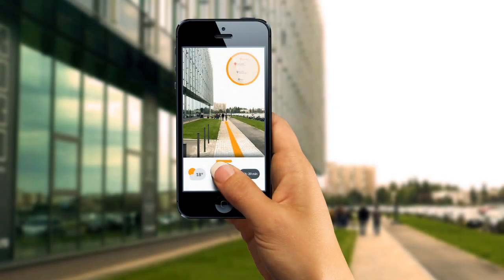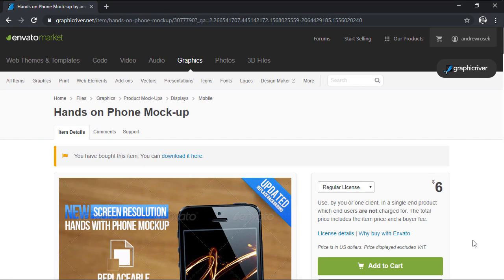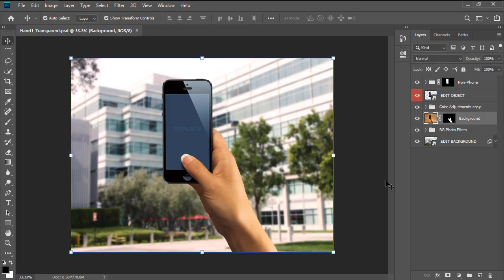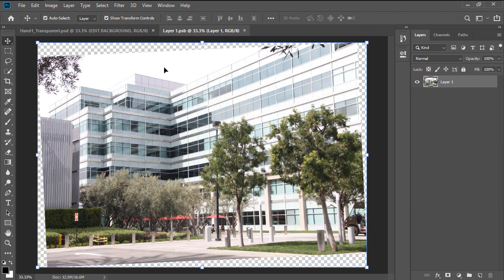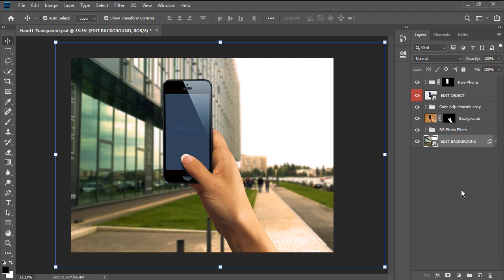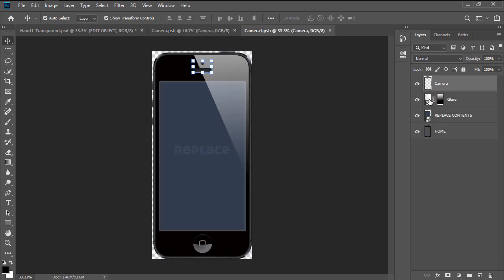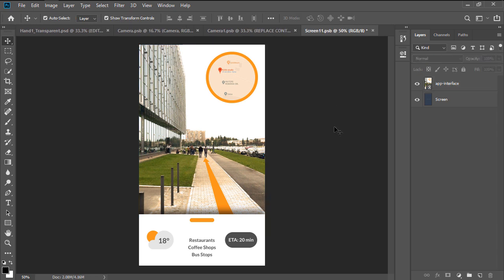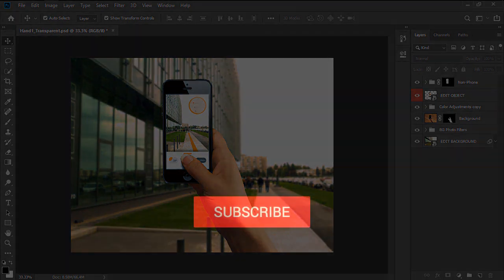How to Insert a Photo into a Product Mock Up in Adobe Photoshop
► Placeit is a simple and easy to use online mockup generator with over 11,000 Smart Templates to pick from. No Photoshop skills needed because everything you need to do is on the online tool. It doesn't get any quicker than this

In this quick video, you’ll learn how to use Adobe Photoshop to add your own custom imagery to a product mock-up purchased from Envato Market
Envato Market is an excellent resource for stock photos, graphic templates and product mock-ups. These resources are a great way to produce high-quality marketing shots in a very short amount of time

Envato Tuts+
Discover free how-to tutorials and online courses. Design a logo, create a website, build an app, or learn a new skill